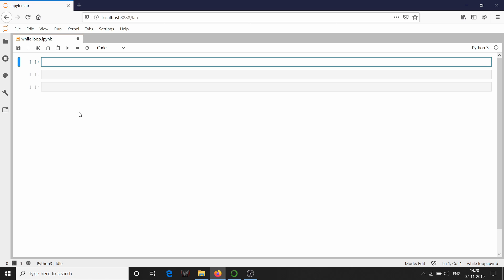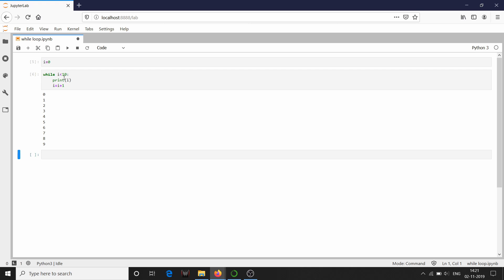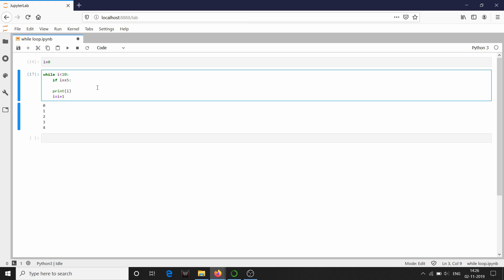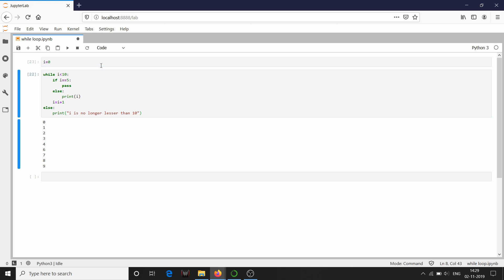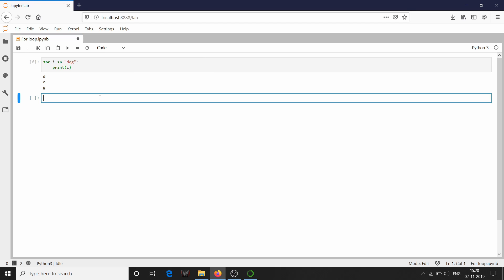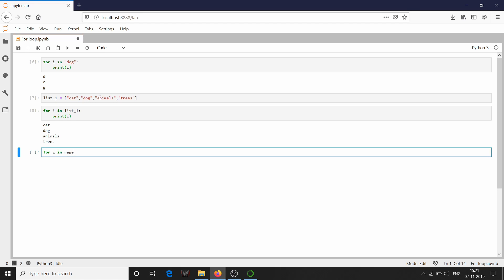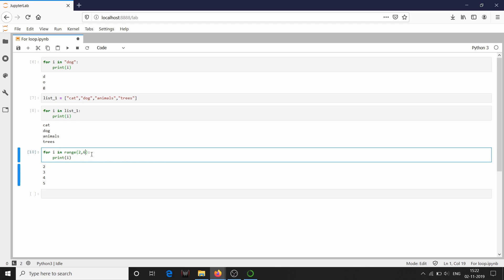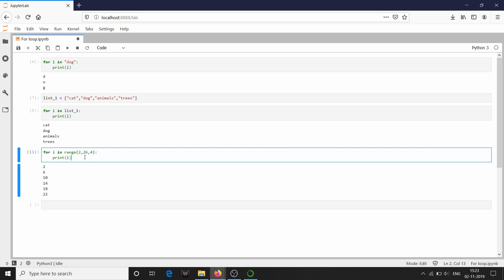Python Programming | 06 | Loops | Venky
This video is on While and For Loops in Python Programming.